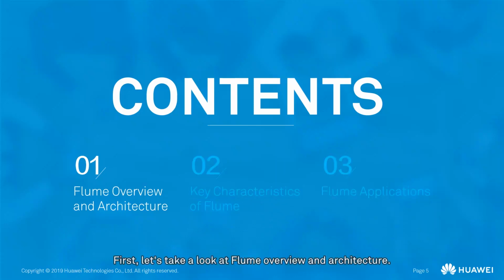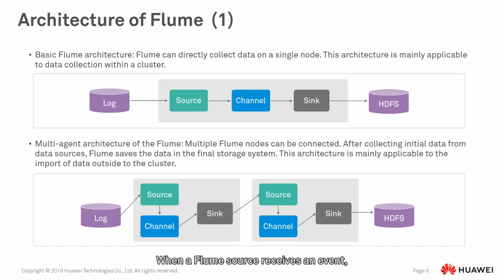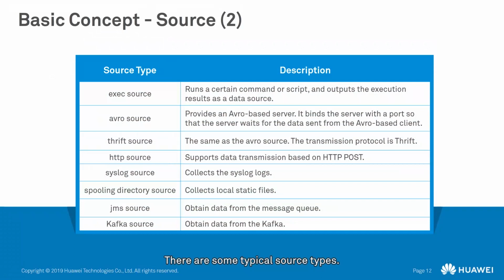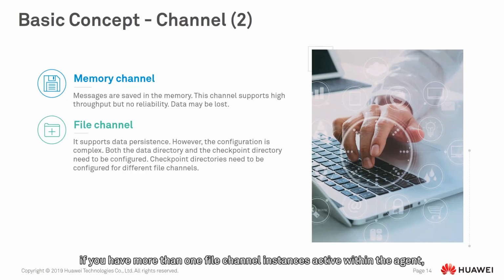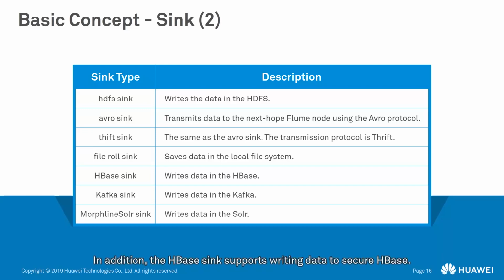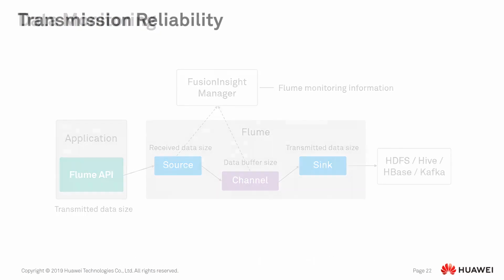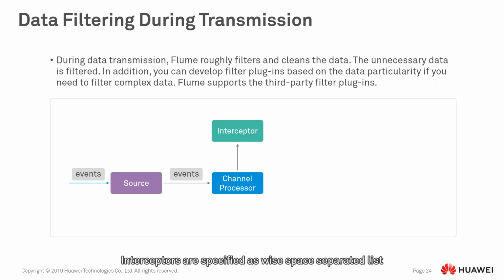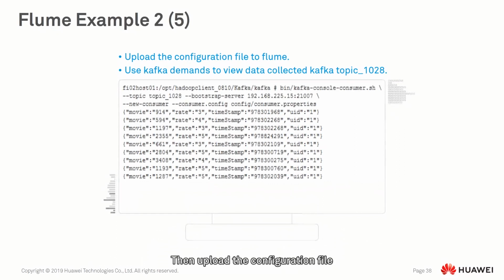Flume Massive Logs Aggregation